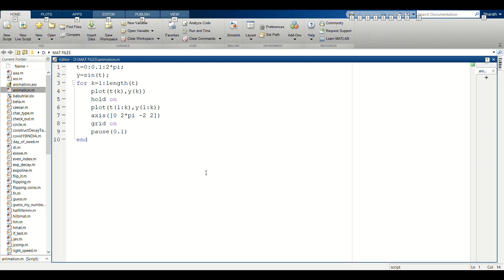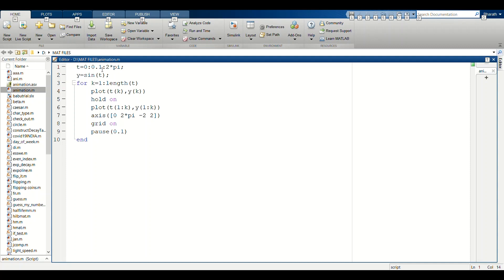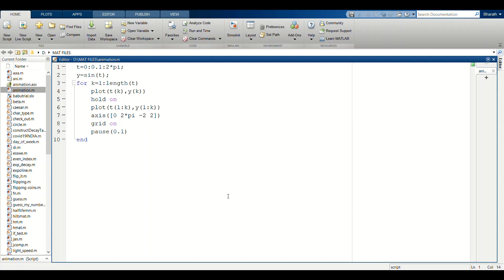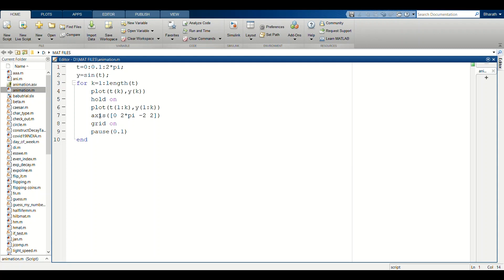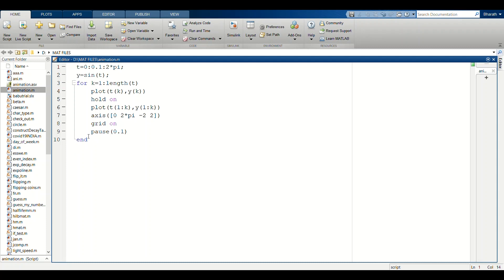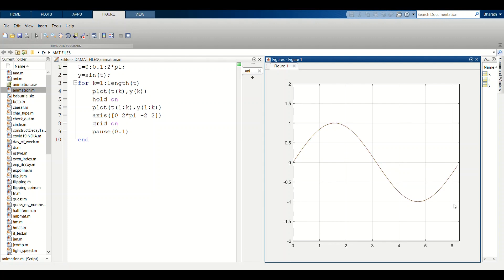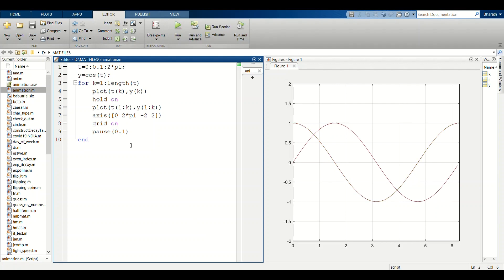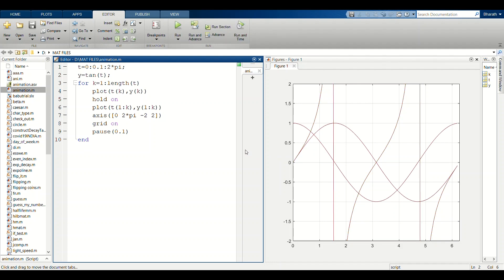Animation using Matlab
In this video, we showed how to use Matlab to animate 2D plots